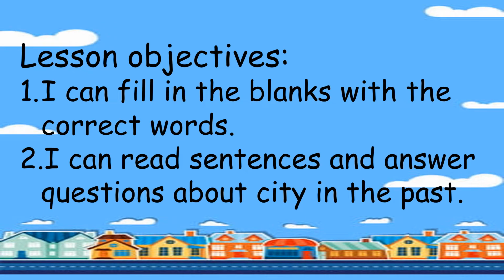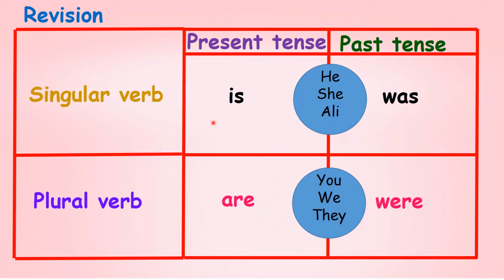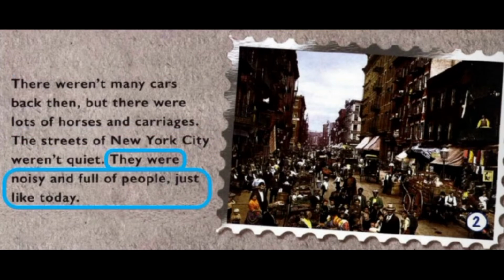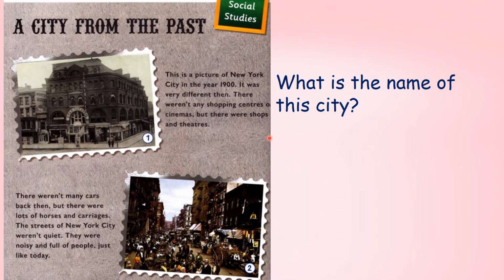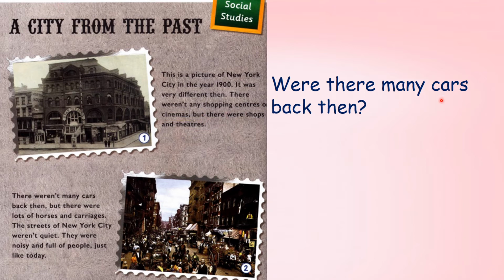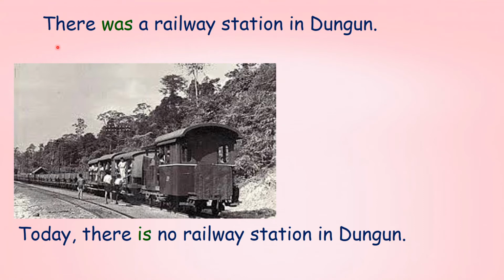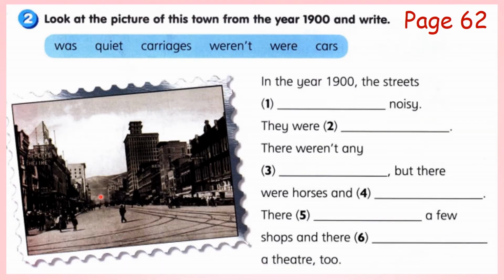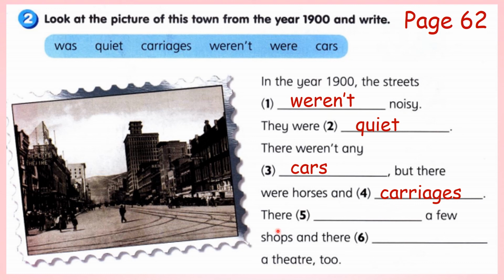Episod : 256: Episod Khas: Bahan PDPC -Unit 8 A City From The Past( Teacher Maslinda)